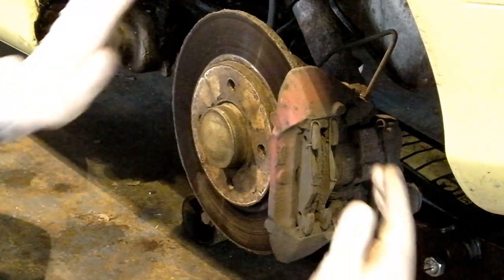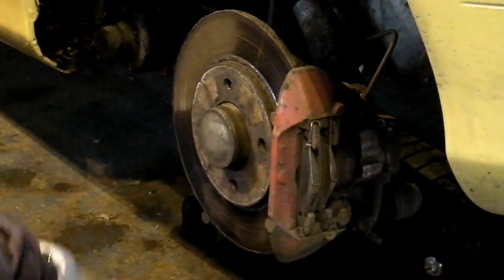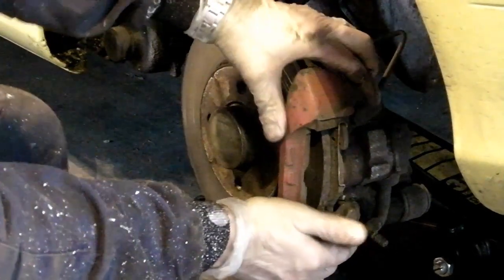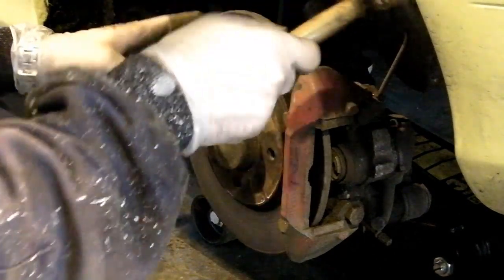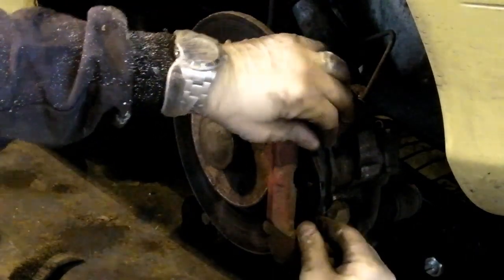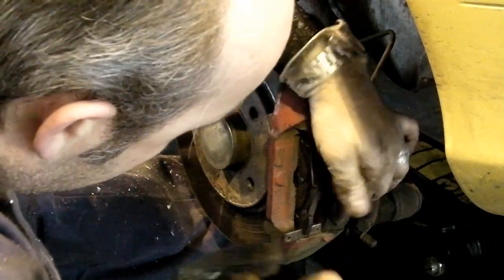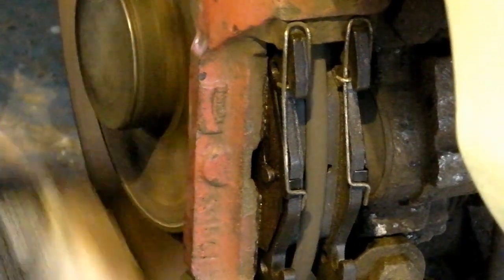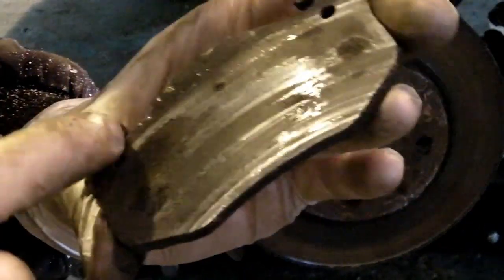Brake Pads Renault Megane Cabriolet How To Change Rear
A how to on changing the rear pads on a 97 Renault Megane  2.0 Cabrio.